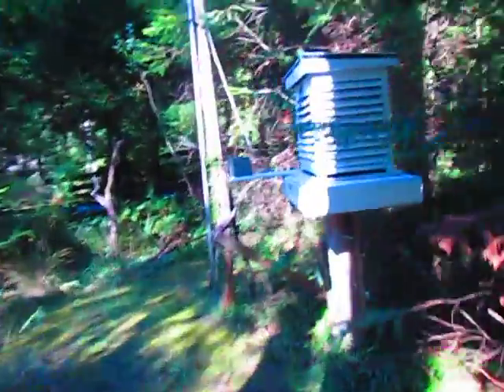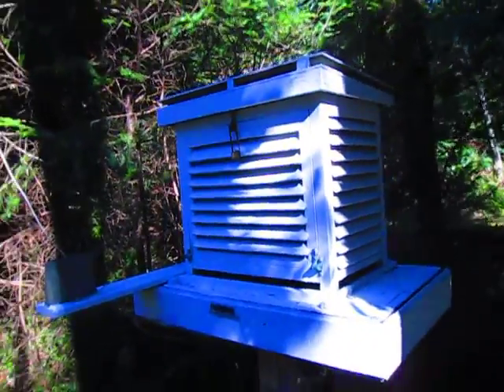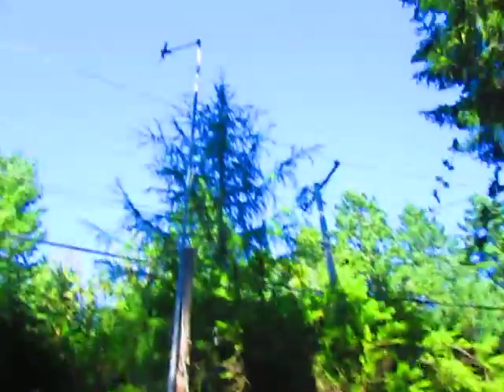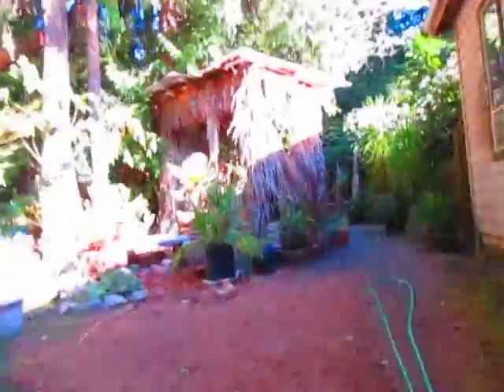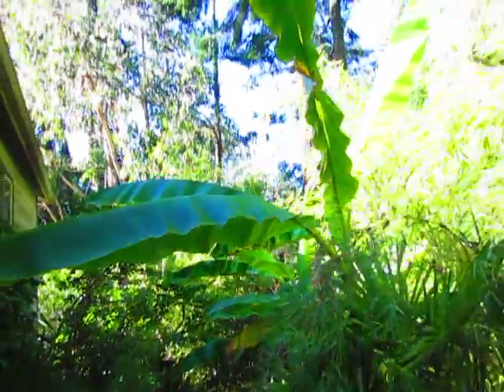A Warm Day on 9/11